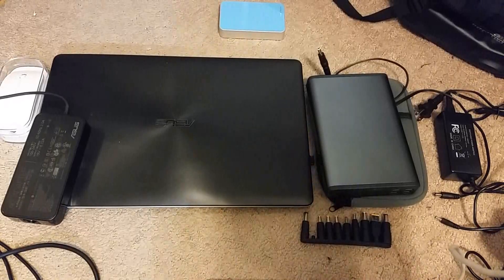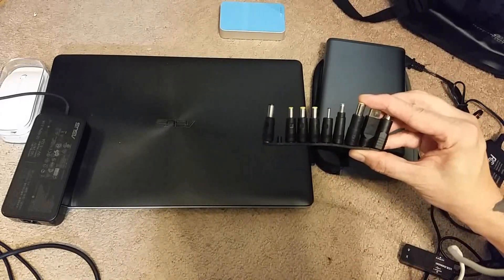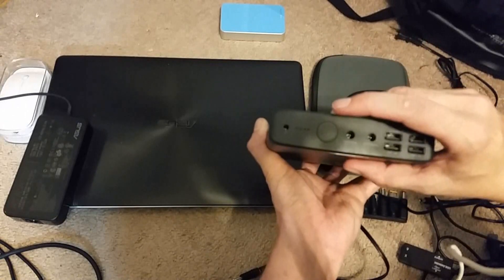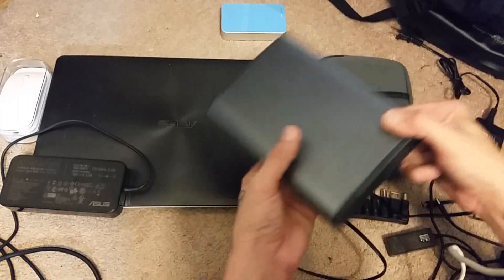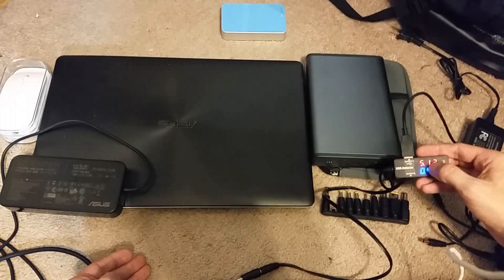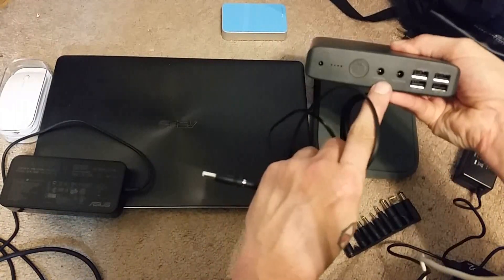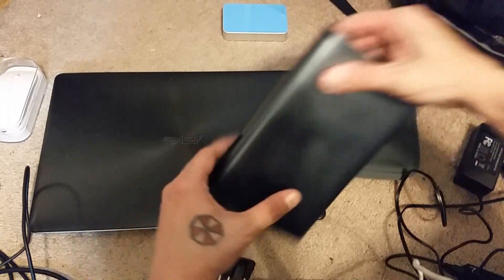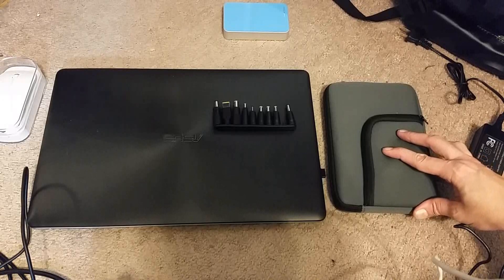Ultra High Capacity 50000mAh 185Wh 6 Port (5/12/20V) Portable Charger, Kayo Maxtar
Something I did not add to the review when first noted is a note on a USB load inducer, which is also utilized in testing. 34000 MaH at 5V, and higher at the 3.7V rate (around 46,000), which is a huge output level.

The Kayo Maxtar 6-port 50,000 mAh ultra-high capacity charger is a force to be reckoned with, and I say that as someone that is obsessed with power banks as of late. This is the 31st power bank I have owned and the largest by and far, and it is also the only one I have truly been able to keep multiple devices including a laptop charged with because of the sheer amount of charge this is capable of holding.

Before beginning the review, I want to note that this is the 3rd item I have tried from this manufacturer and each one has done remarkably well. I utilize a variety of testing methods to make certain that all ports are within their parameters, that everything works properly including regulation and powering down, and they have all done remarkably well here. I take the testing of items that I place my devices in contact with VERY seriously, too, because any subpar performance is unacceptable. I have also been happy with their ability to fielding questions and in relating information.

Here, you have a 50000 mAh charger with 6-ports suited to charge quite a few different device types. You have 2 5V/1A USB outputs for action cameras and phones, 2 5V/2.1A USB outputs for charging tablets, a 12V output for cameras, and a 20V output for laptop charging.

With regard to laptop charging, you need to check the power bank attached to your laptop and figure this at +/- 5% (or equal) to see if your V will work. If you have any questions on fit, you can contact Kayo Maxtar and they can help you there as well.

When it comes to mAh and device charging, you should consider the battery type to determine the amount of charges supplied. This is a simplified method and does not take into account a number of variables, but say the Samsung GS5 has a 2900 mAh battery in it and your camera has a 2100mAh battery in it. If both are almost depleted, you can get a feel for how long 50,000 mAh will last. Some items tout huge numbers, too, but this actually does deliver on the numbers it is touting, which is very impressive.

Equally impressive is the way this is designed, with it being nice quality and durable and also smaller than I envisioned. It is going to be larger than a 13,000 mAh charger, per say, but it was far lighter and more compact than I envisioned. I say this as a great thing, too, and something I was impressed by.

This comes with a number of ends for device attachment, and a power plug for the device, a carrying case as well.